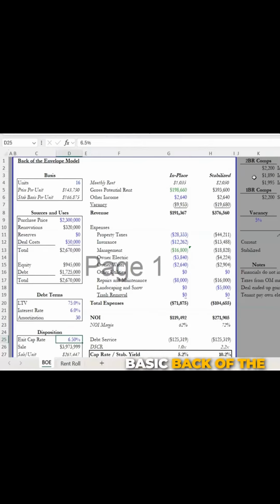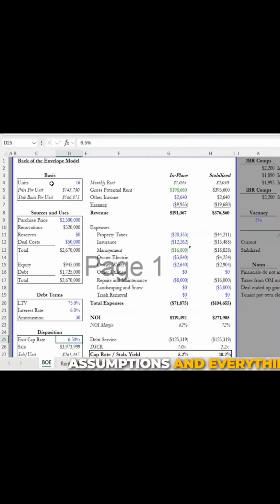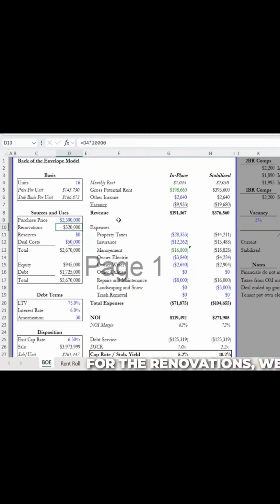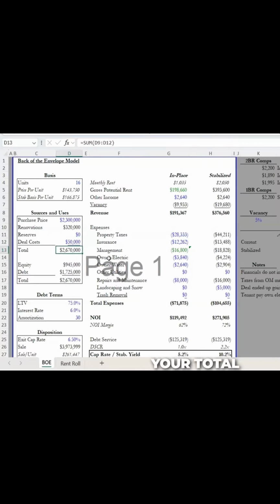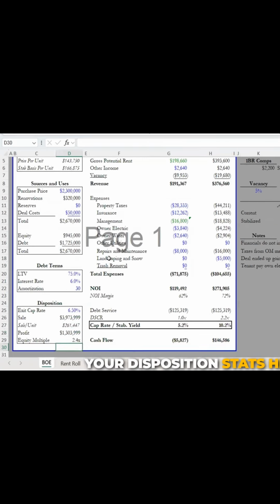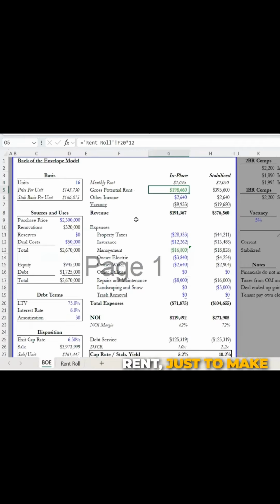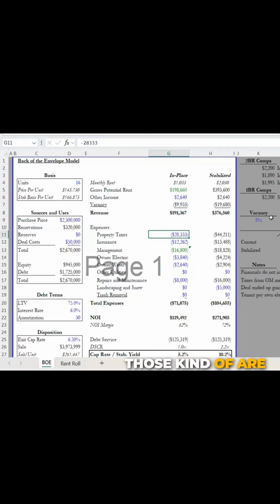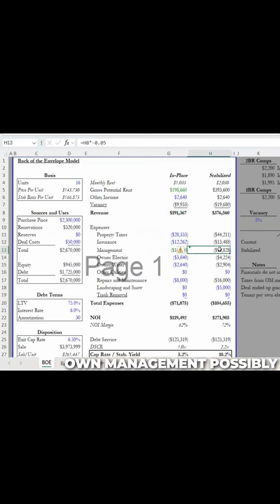The Back of The Envelope. Analyzing a Real Estate Deal.